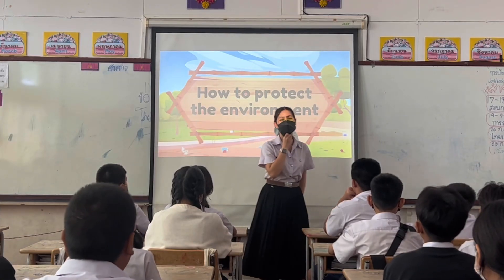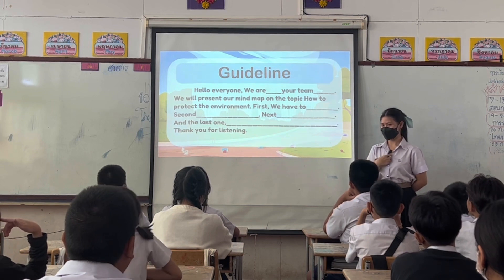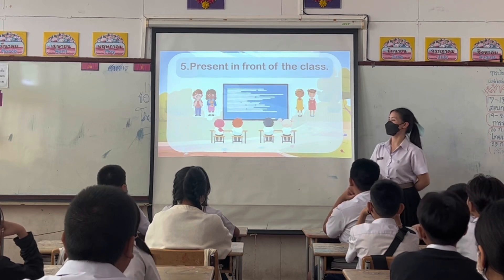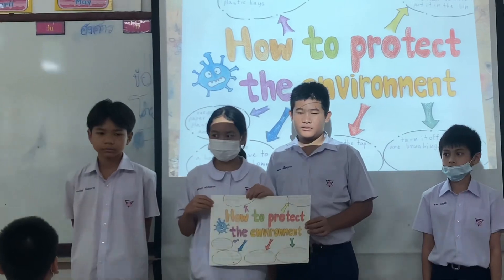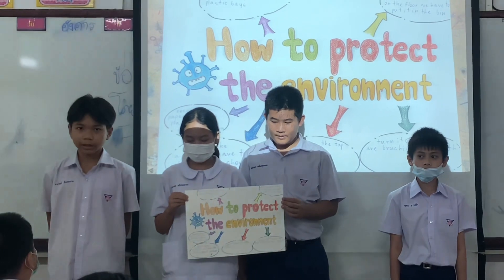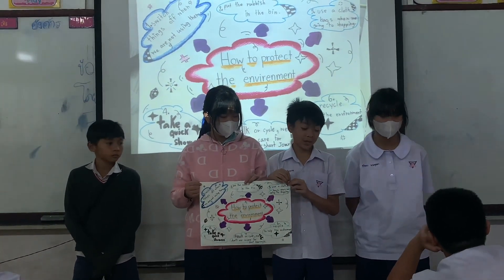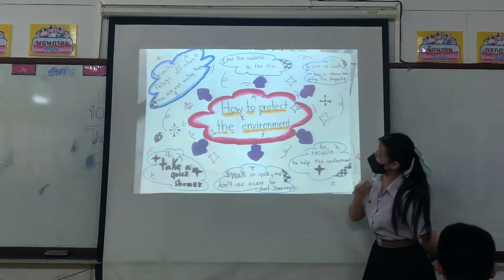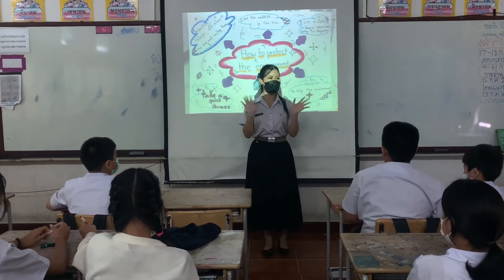Post-listening: How to protect the environment